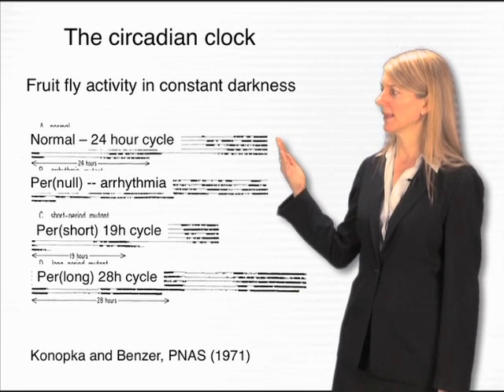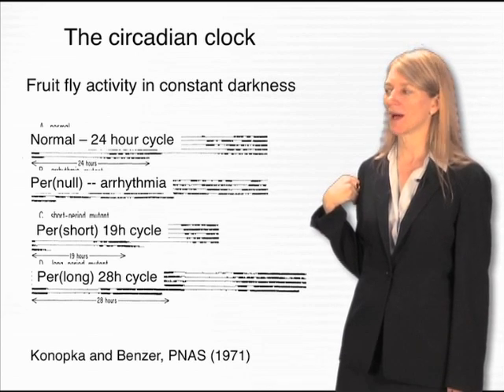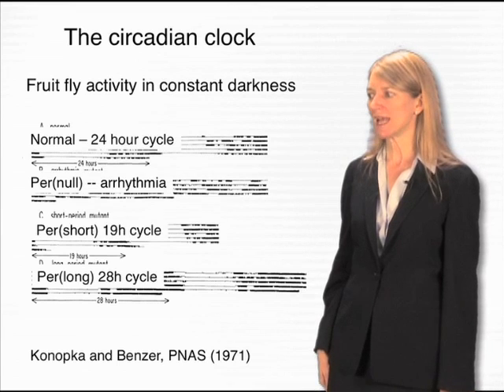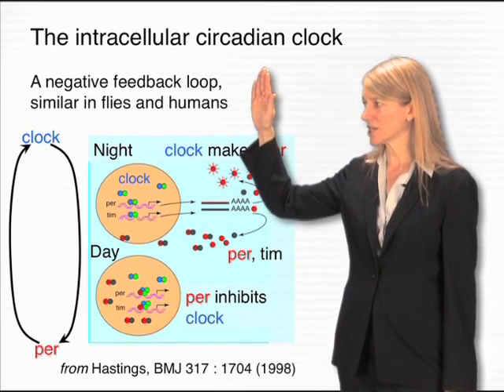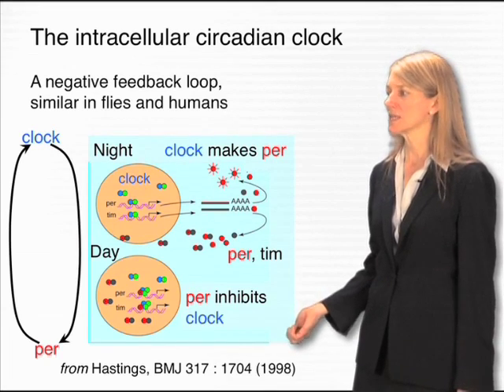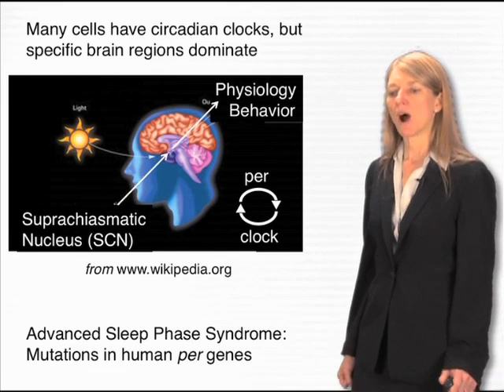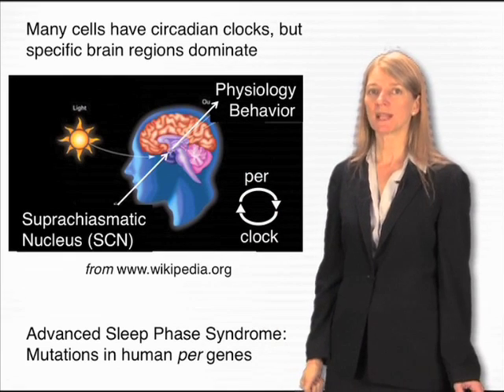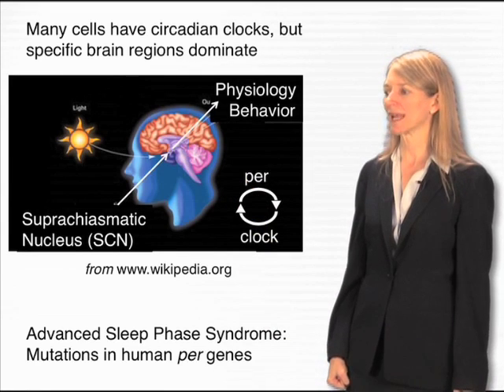The circadian clock - Cori Bargmann (Rockefeller/HHMI)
Neuronal pathways and molecular mechanisms involved in the control of sleep in different organisms.